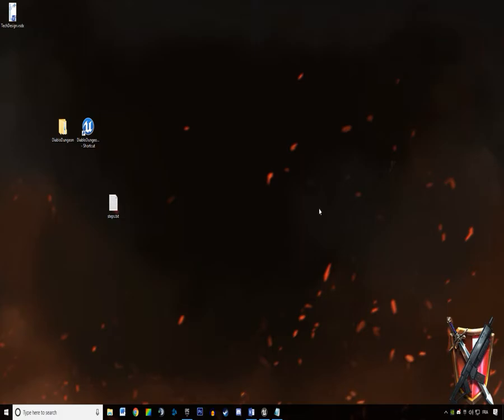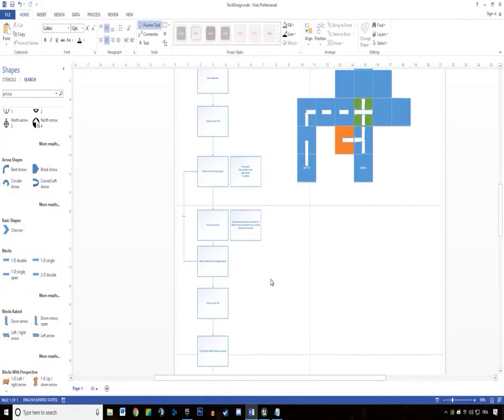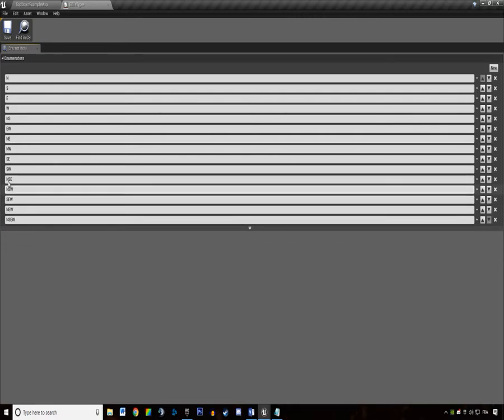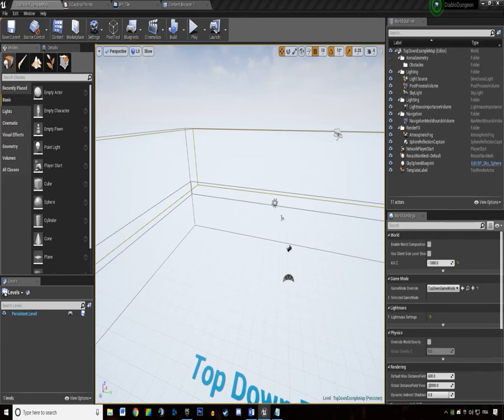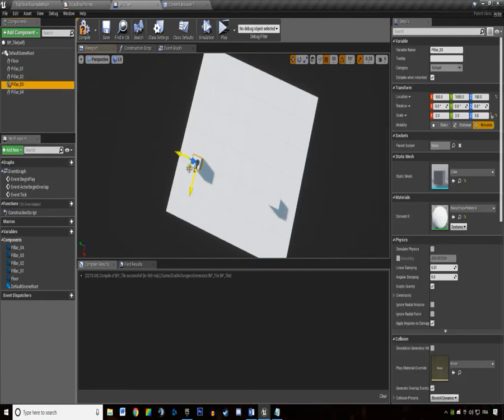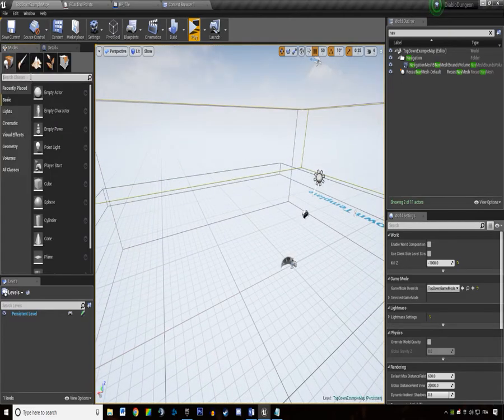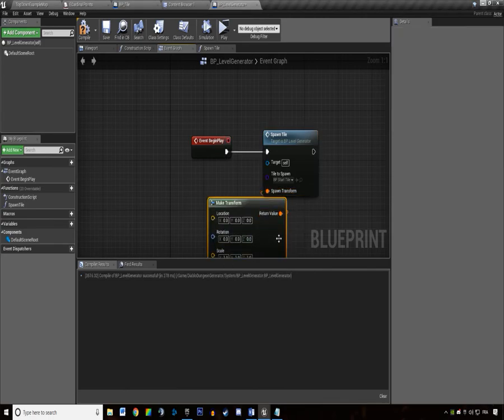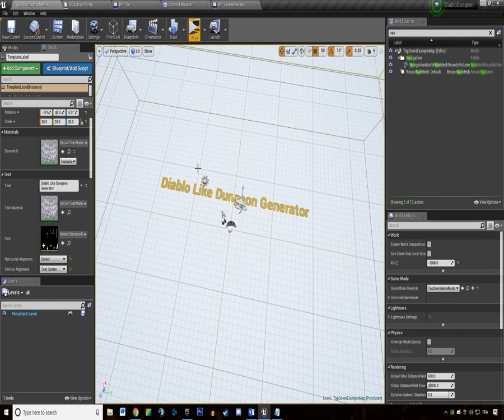Diablo Dungeon Generator #3 First Tile | Unreal Engine 4